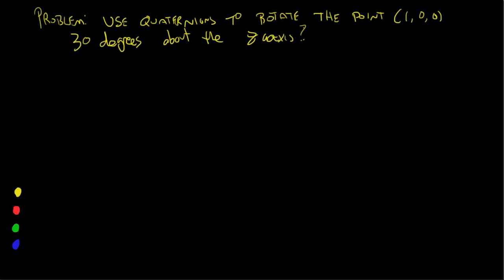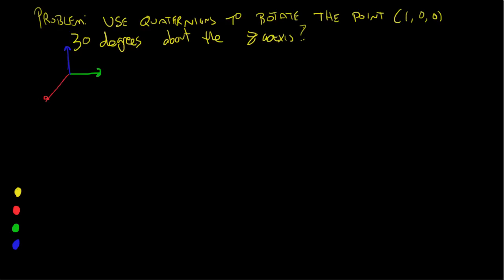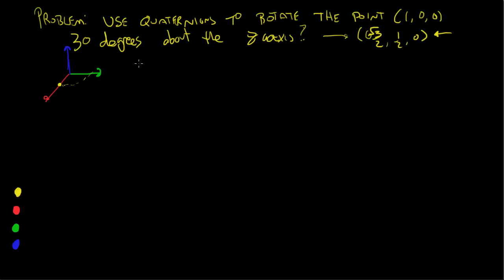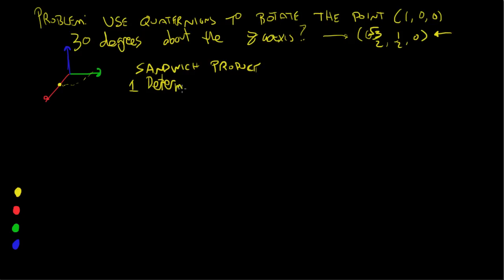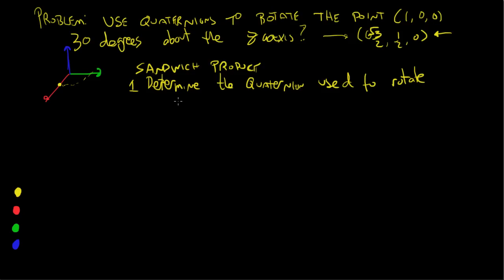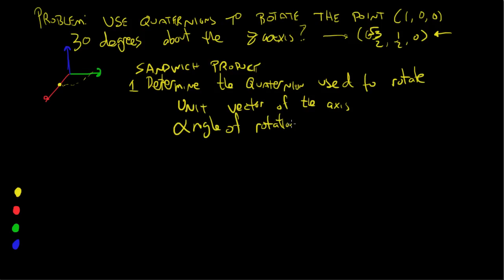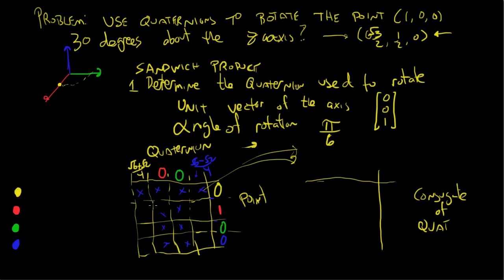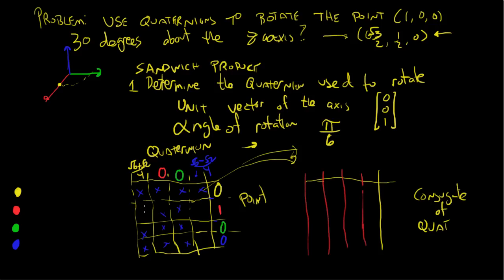Hand Calculation of Quaternion Rotation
Using a simple rotation to prove the sandwich product calculation of quaternion multiplication.  A point described as (1,0,0) is rotated 30 degrees about the z axis ending up of course at (cos(30),sin(30),0)